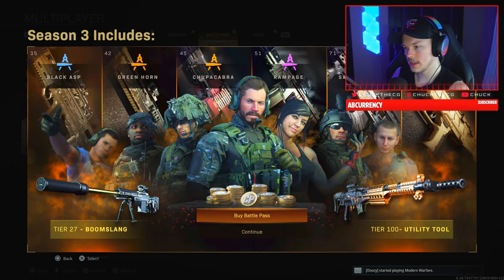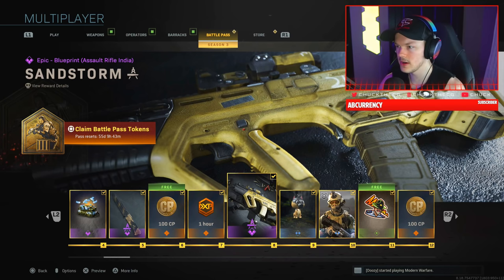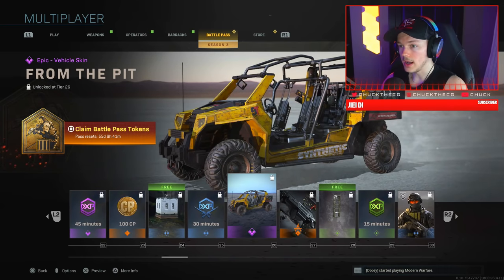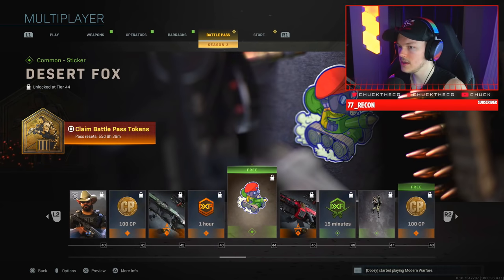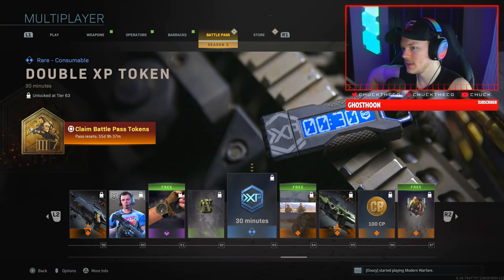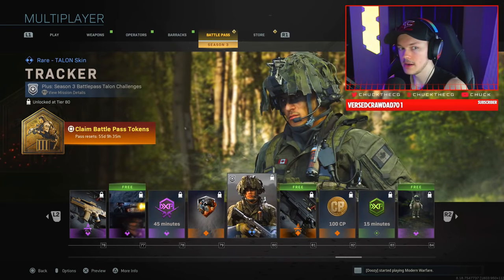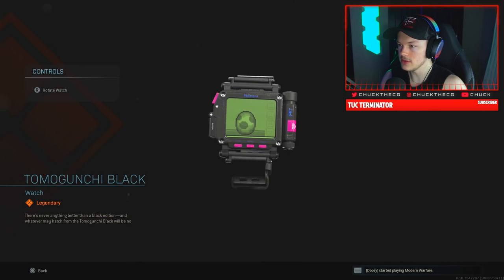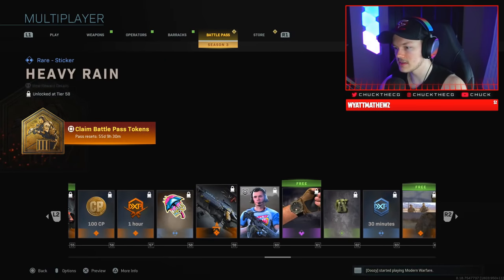*NEW* UNLOCKING SEASON 3 BATTLE PASS in MODERN WARFARE! (Season 3 Battle Pass Showcase)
*NEW* UNLOCKING SEASON 3 BATTLE PASS in MODERN WARFARE! (Season 3 Battle Pass Showcase) Today I unlock the modern warfare/warzone season 3 battle pass in modern warfare. The new season 3 battle pass has new guns, skins, characters & more in the warzone season 3 battle pass/modern warfare season 3 battle pass | Chuck

*NEW* UNLOCKING SEASON 3 BATTLE PASS in MODERN WARFARE! (Season 3 Update)